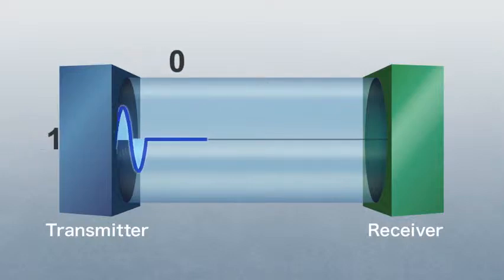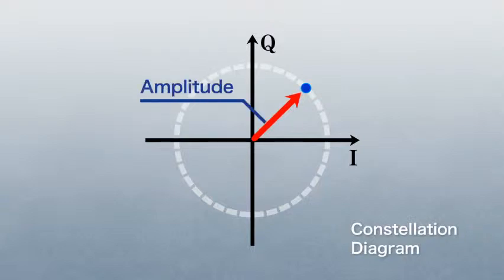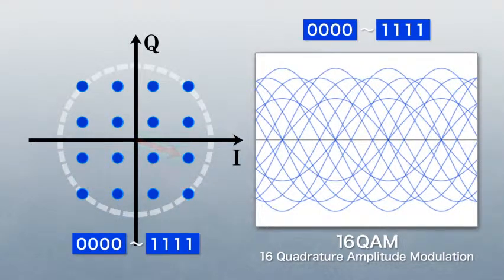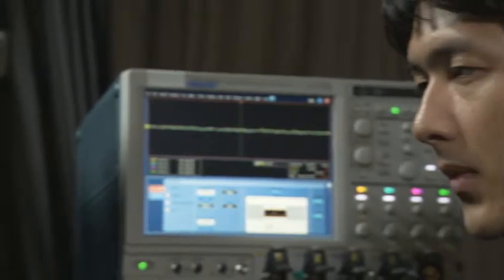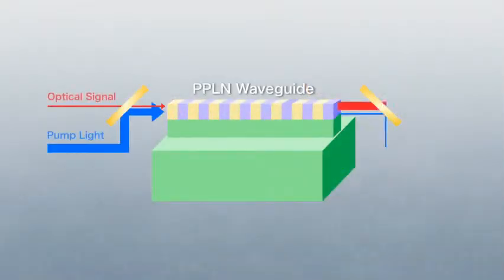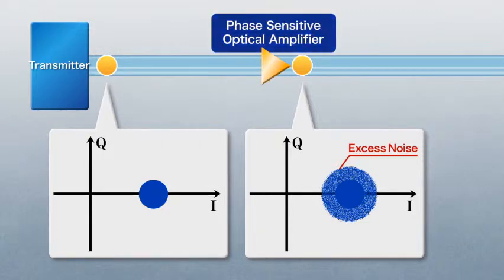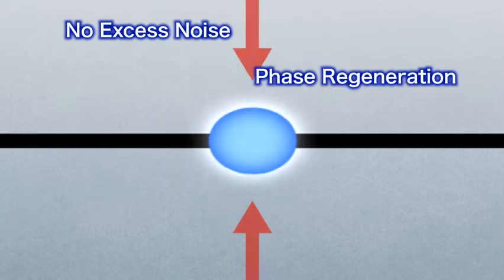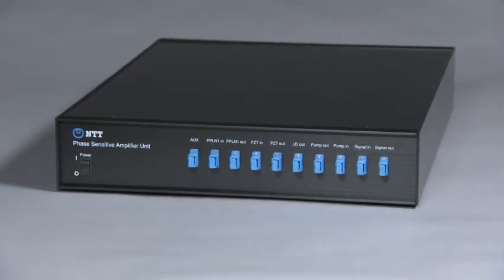Phase Sensitive Optical Amplifier Using PPLN Waveguides